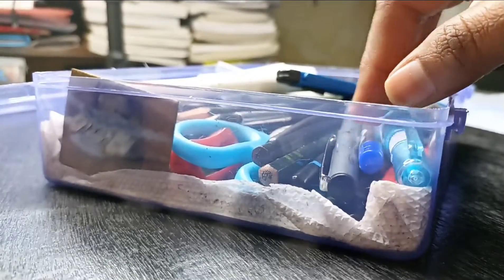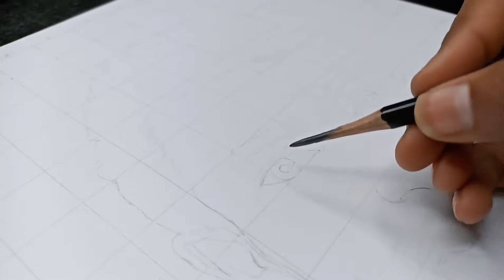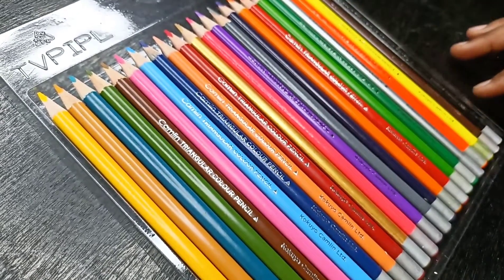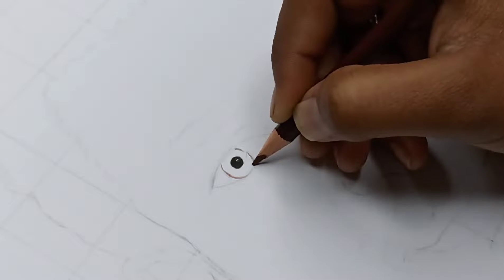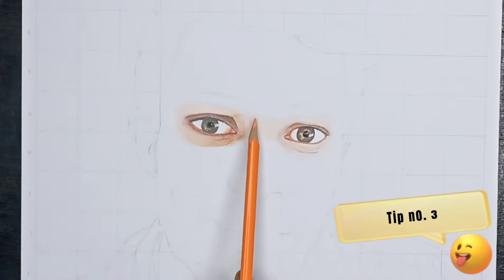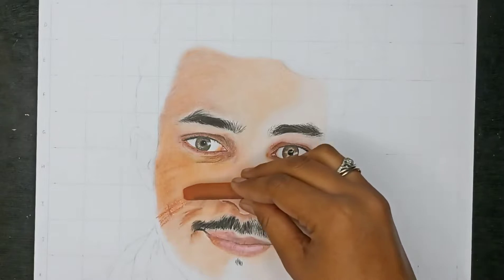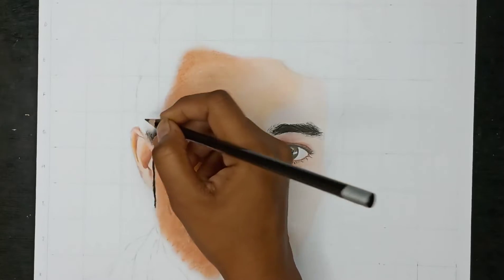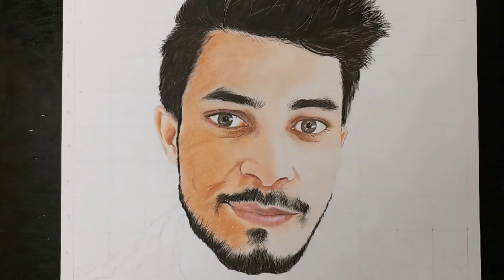How to draw face in coloured? | Coloured portrait | Pencil colour portrait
Hey guys,
This video is about how we can draw a portrait easily with the help of simple tips and tricks. In this video I'm gonna show you guys how I have started making this coloured pencil portrait with my experiences and using only cheep pencil colours , easily available in market... and what makes you pro artist is the only thing that is practice daily 3 to 4 sketches and nothing can compare if you Only do this thing.. great your own style of making portrait and sketches.. and that's it..
Dm for portrait or any kind of craft materials or an expensive handmade gifts...